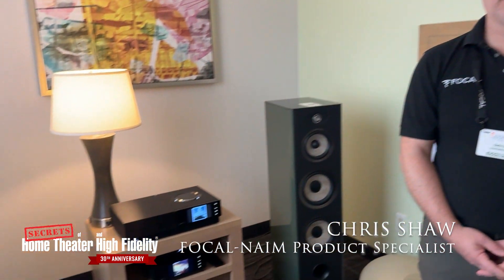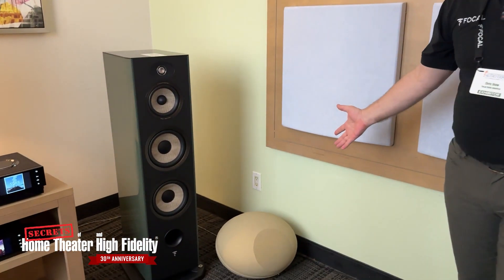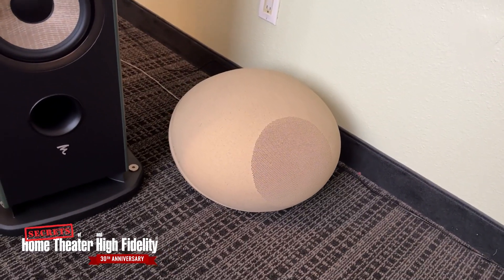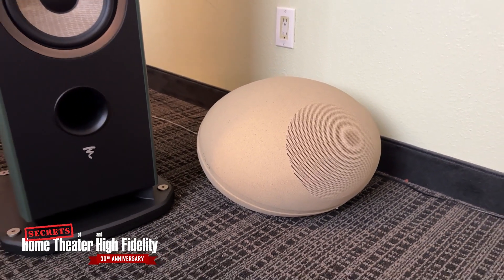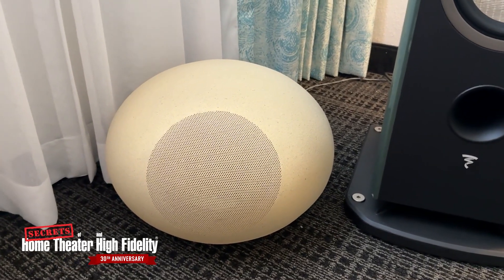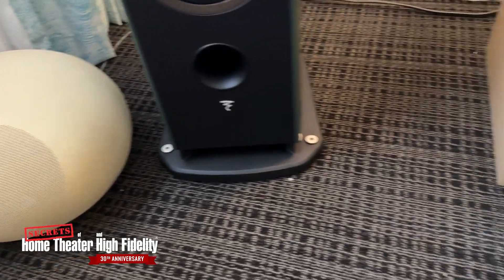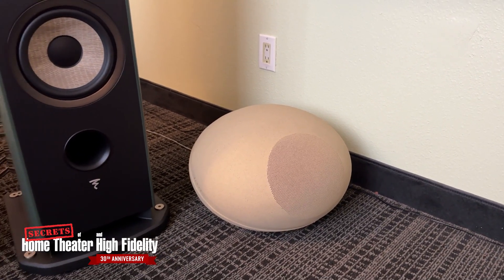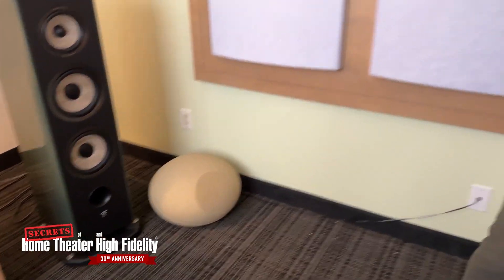FOCAL Littora OD Stone 8 Outdoor loudspeakers at the Florida Audio Expo 2024.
We visit the FOCAL/NAIM room at the Florida International Audio Expo 2024.
The room was hosted by dealer House of Stereo in Jacksonville, Florida.
FOCAL/NAIM product specialist Chris Shaw walks me through the FOCAL Littora OD Stone 8 outdoor speakers.

System 3: Focal Littora

OD Stone 8 – 2-way outdoor speaker
• IP55 certified and featuring anti-UV treatment, it withstands adverse weather and extreme climates.
• OD Stone 8 is available in three textured finishes (Basalt, Sand, and Limestone). This ‘rock’ effect lends the loudspeaker a unique style and allows it to blend seamlessly into any outdoor area.
• $799 each.

Naim Uniti Atom
Music-streaming player
$3,799

OD Sat 5 – 2-way outdoor speaker
• The OD Sat 5 loudspeaker can be fixed to the wall using the brackets supplied or anchored in the ground for the ideal system in an outdoor environment. Available in Light or Dark finish.
• $679

For a complete system offering ever better performance, the looks and sound of OD Sat 5 pair perfectly with the OD Sub 12 subwoofer ($1,999), as well as OD Stone 8.

Finally, Focal offers a Bundle 4.1 (4x OD Sat 5 + 1x OD Sub 12) - $3,999